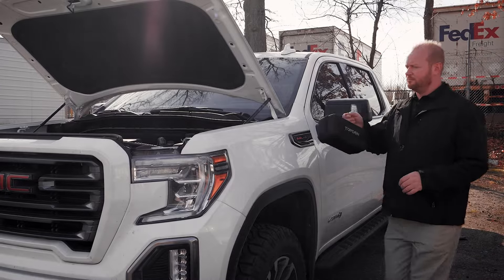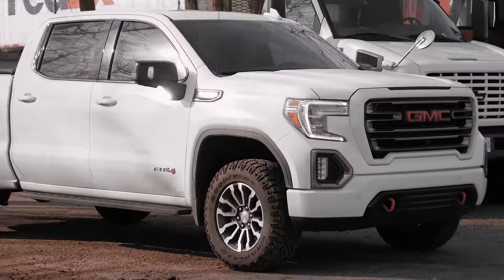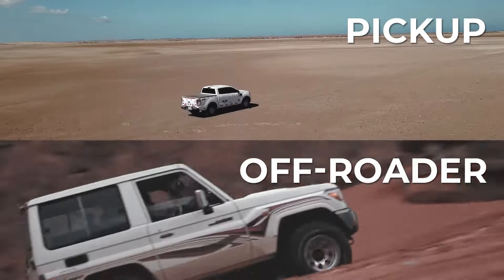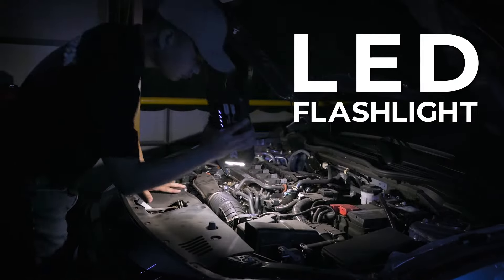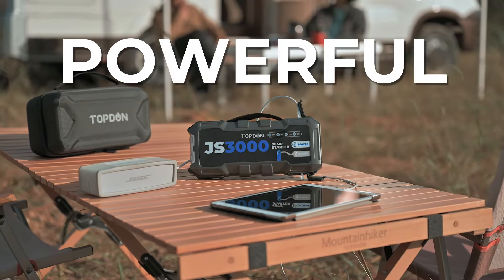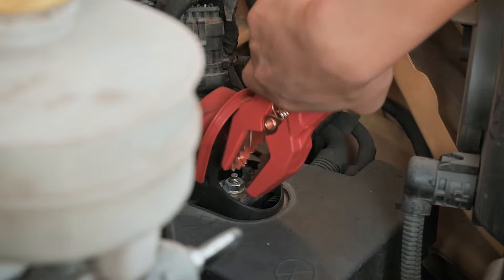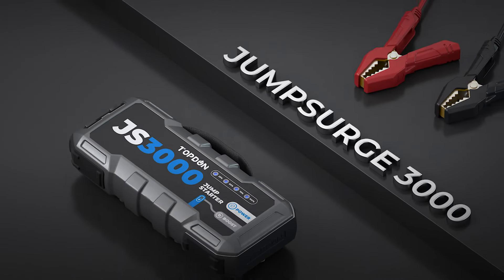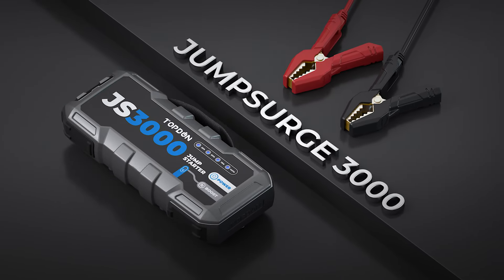What‘s TOPDON Jump Starter JumpSurge3000?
The JumpSurge3000(JS3000) is a 3000 Peak Amp jumpstarting tool and power bank for vehicles on and off the road. This device supports vehicles with 12V batteries on up to 9L gas engines and 7L Diesel engines. Capable of 45 jump starts on a single charge, the JumpSurge3000 is a robust and powerful tool capable of bringing a battery “back to life” in only 1 second. Its multiple protection systems and fast charging capability keeps you ready for anything, no matter where you go or what you drive.

Features:
1. Roar Back To Life In A Second With Colossal Power
Use the 3000 Peak cranking amps and give life-saving jumps in 1 second.
The 24000 mah battery capacity can store 45 jumps in a single charge.
Revive up to 9L gas vehicles, 7L diesel vehicles, and more.

2. Nothing Stops You With The Boost Function
Never worry about being stuck on the road! The BOOST FUNCTION is your do-over button for dead or damaged batteries.

3.Power Your Essential Devices
The JS3000 servesasa power bank with USB Quick Charge 3.0 port, supporting  5V/3A, 9V/2A, &12V/1.5A.
Its type C bidirectional charging includes PD45W output, PD45Winput, and providesfast charging for devices that support PD protocol, such as laptops, cell phones, and more.

4. Rugged Design & Premium Parts
Sturdy outer housing makes it resistant to water, dust, and wear. Its high-quality internal structure design and circuitry keep the JS3000 going whether the temperature's -4F° or 140F°

5. LED Flashlight
The JS3000 is more than a JumpStarter! Its 400 lumens flashlight brings day to the dark. Use the SOS setting to signal for help in emergencies. It's truly an essential travel gadget.

6. Innovative Stop Spark™ Sensors-Security Experts
TOPDON®'s JS3000 has an innovative Stop Spark™ Sensor that suspends its use after too many jumps in a 10 minutes period. This prevents overheating and damage to the battery rejects sparks and protects you and your vehicle.

7. Smart Protection Features Prevent 7 Serious Hazards
Reverse Polarities;Short Circuits; Over Currents ; Reverse Charges ; Over Discharges; Over Temperatures; Low Temperatures